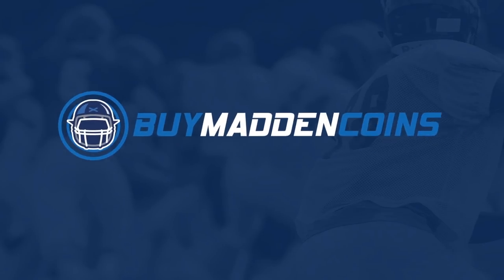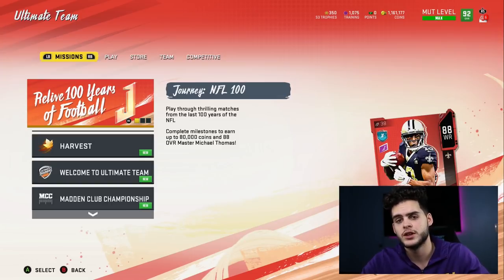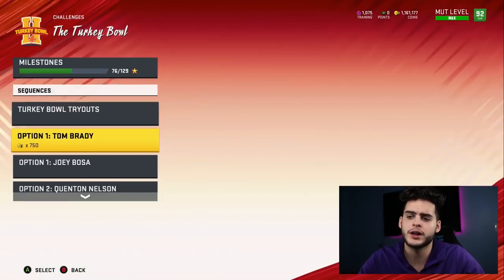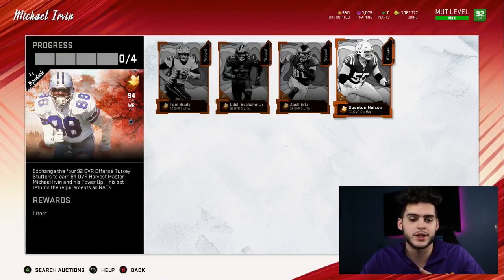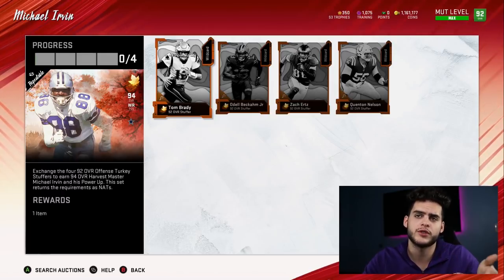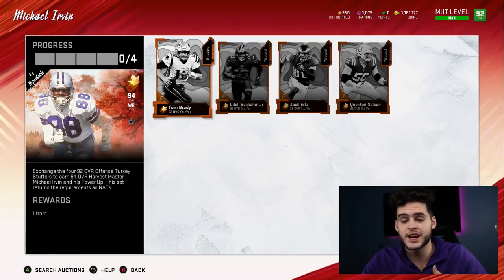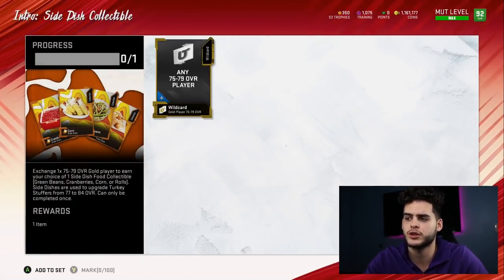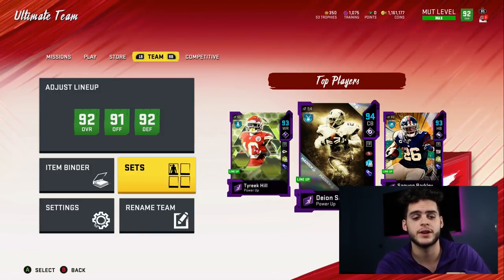HOW TO GET 4 92 OVR CARDS FOR SUPER CHEAP! CHEAPEST METHOD TO FINISH MASTER SET | MADDEN 20 MUT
HOW TO GET 4 92 OVR CARDS FOR THE PRICE OF ONE! CHEAPEST METHOD TO FINISH MASTER SET | MADDEN 20 MUT

 mut 20
 ULTIMATE TEAM
poodle

madden 20